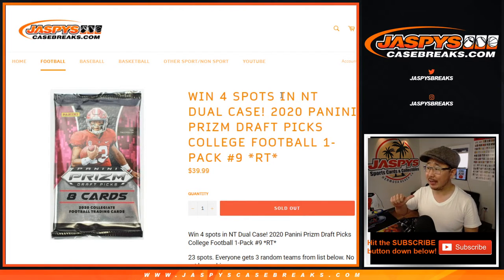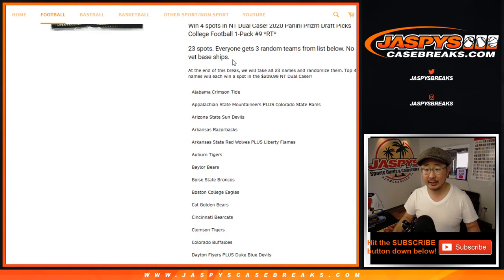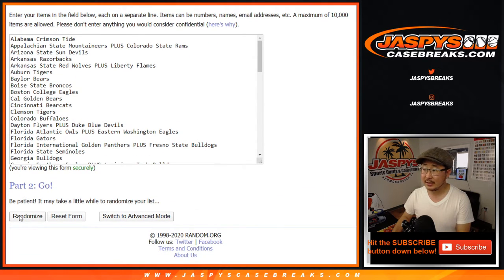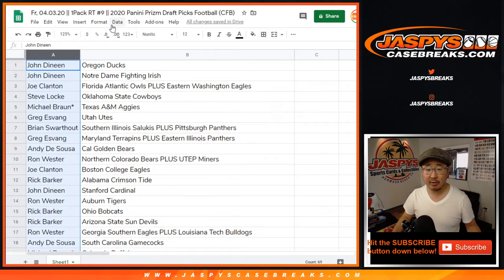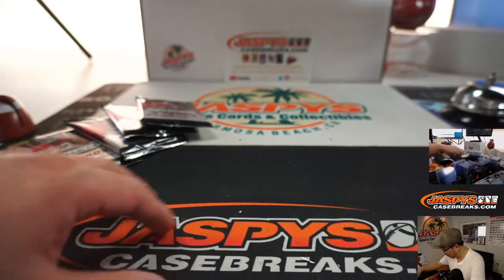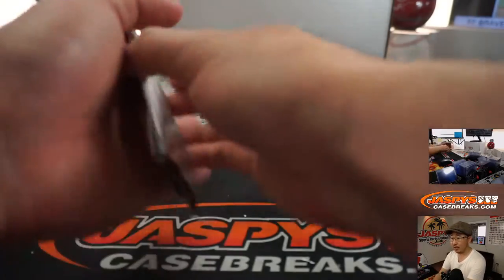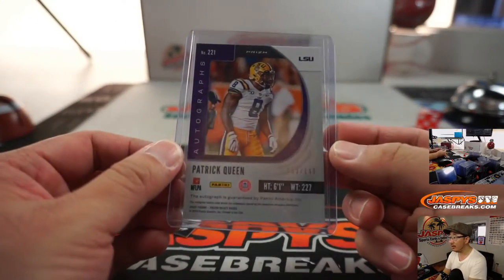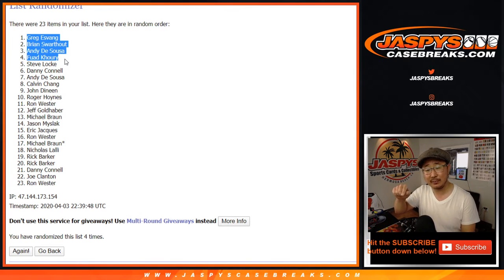Fr, 04.03.20 || 1Pack RT #9 || 2020 Panini Prizm Draft Picks Football (CFB)